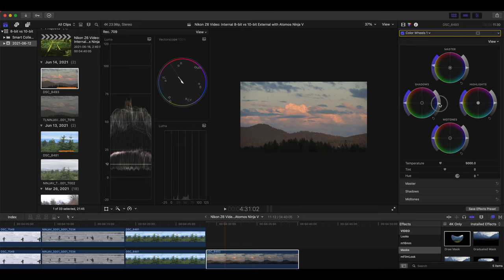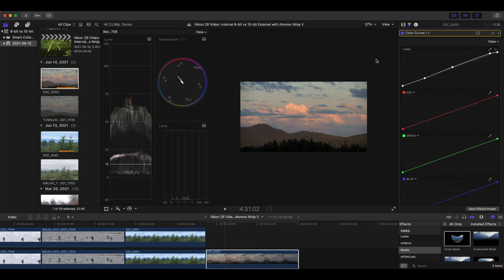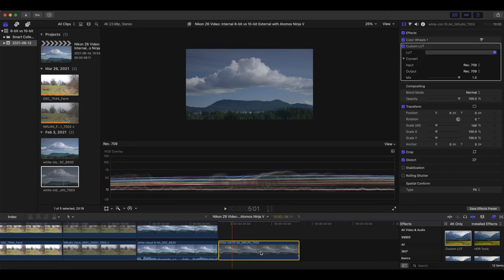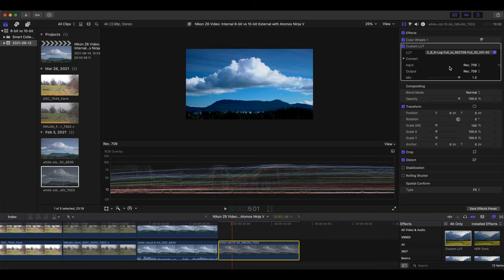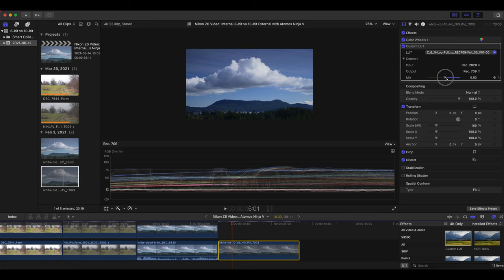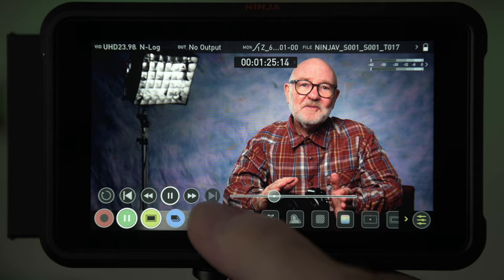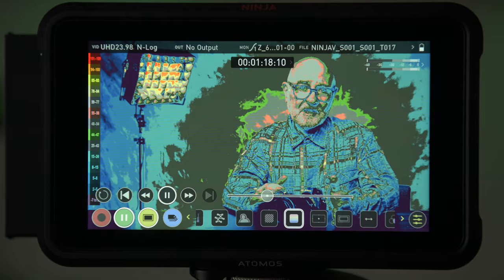Nikon Z6 Video: Internal 8-bit vs 10-bit External with Atomos Ninja V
In this video, I compare 8-bit video shot internally with the Nikon Z6 camera, using the Flat profile, with external 10-bit N-log, recorded to the Atomos Ninja V.
I conclude with a discussion of workflow at capture, processing, and other technical considerations.

Gear used to make this video:
Atomos Ninja V (B&H)
Nikon Z6 camera x 2 (B&H)
Nikkor Z 50mm f/1.8S lens (B&H)
Nikkor Z 14-30 f/4.0 lens (B&H)
Nikkor 70-200 f/2.8G II ED
Nikkor Z 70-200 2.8 VR S lens (B&H)
Røde Wireless Go (B&H)
Røde Lavalier Go Mic (B&H)
Aputure Amaran 100d (w/folding beauty dish) (B&H)

Timestamps:
Intro: 0:00
Comparisons: 0:35
Workflow & techniques: 5:17
Outro: 9:35

Nikon Z-mount 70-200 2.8 VR S Lens vs F-mount AF S 70-200mm 2.8G ED VR II